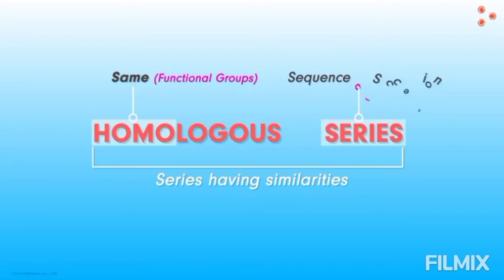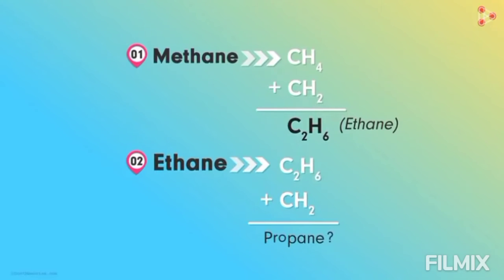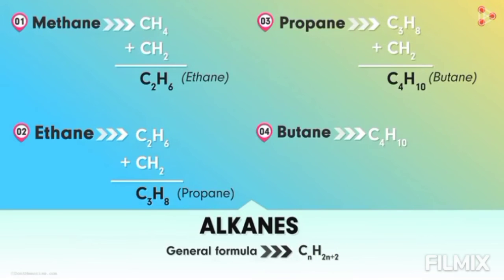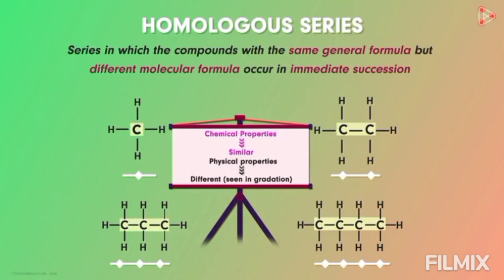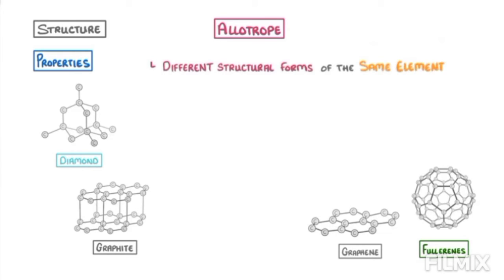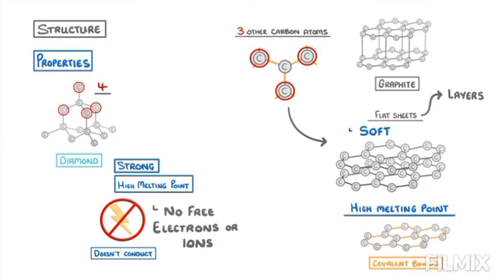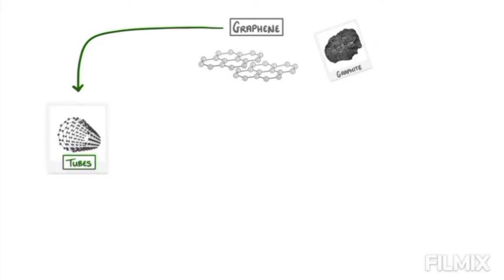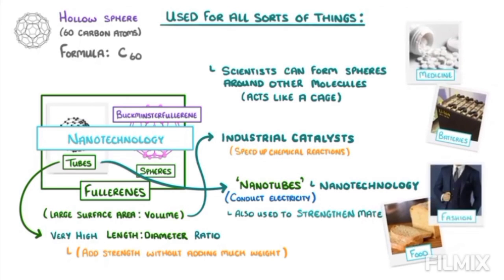CLASS X Chemistry chapter 4 Carbon and it's compounds:::(3):: HOMOLOGOUS SERIES ALLOTROPES OF CARBON